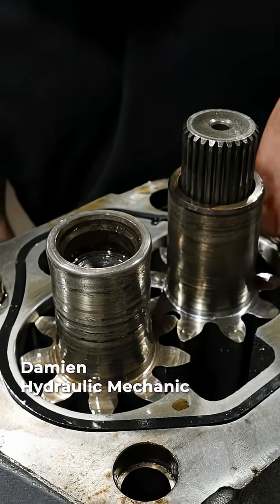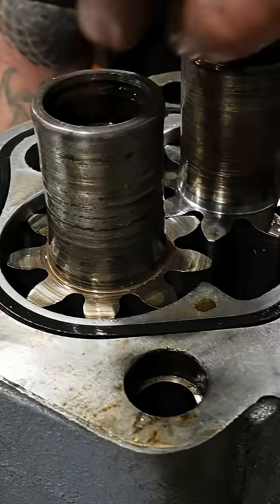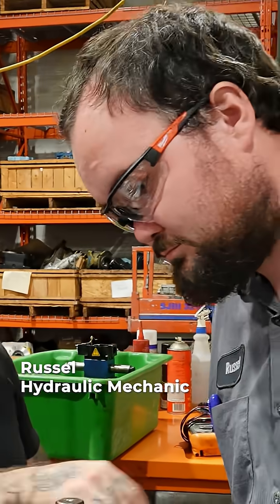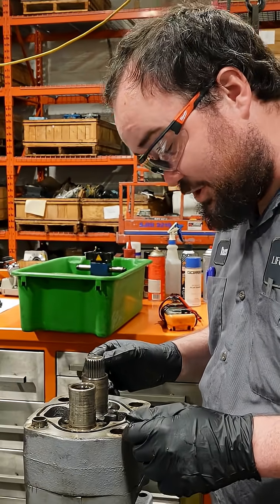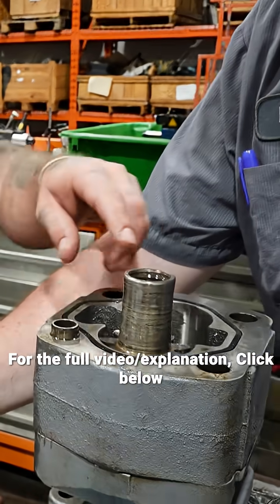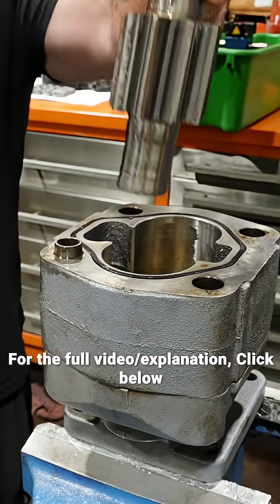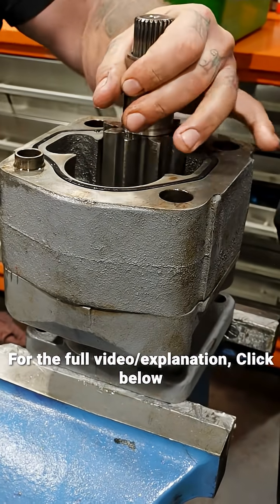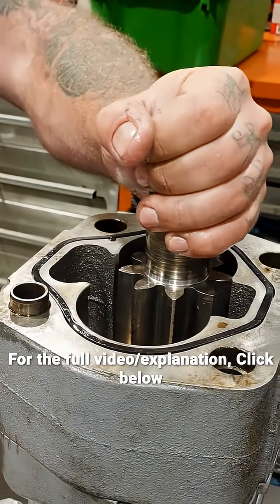Gear Housing Damage from Over-pressurization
We’re examining a gear shaft that’s been forced into the housing from overpressurization. The pressure caused the gears to shift, dig in, and create heavy resistance across the housing.